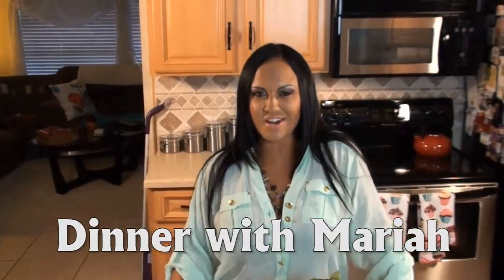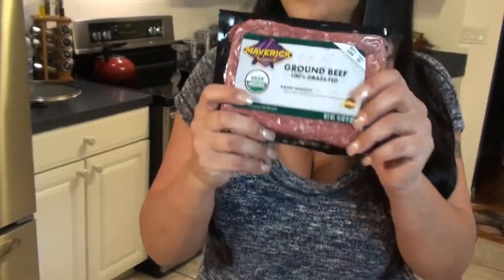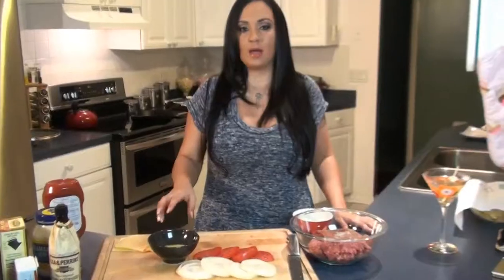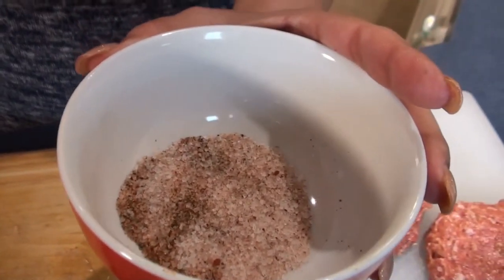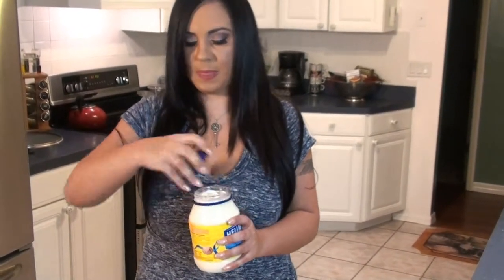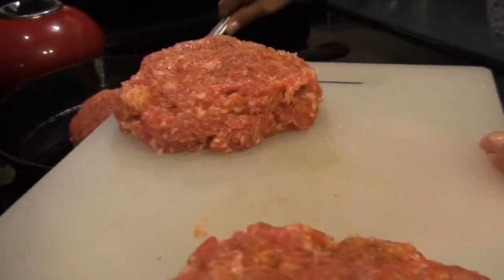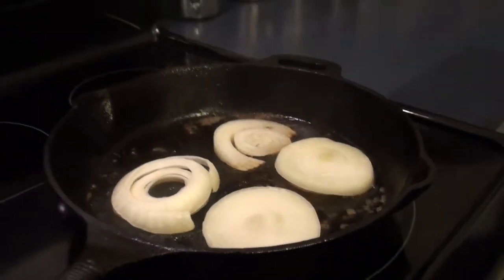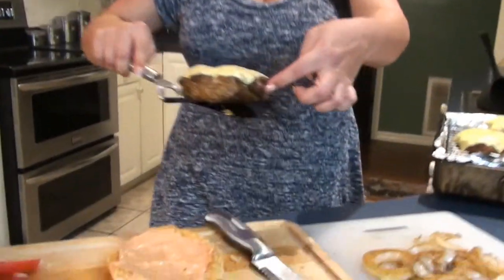Mariah Milano's Homemade Cheeseburgers!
I have been slammed with requests for my cheeseburger recipe every since I posted some photos on Twitter. So after some reluctance I am sharing my secret recipe with you! This is one of the absolute BEST burgers you will EVER eat I guarantee it!
I didnt get fancy with meat from the butcher. I bought everything for this meal at the grocery so there is nothing I used that you cannot get!
What You'll Need:
1 pound 85/15 grass fed ground beef
1/2 pound ground pork
1/4 pound ground sausage
1 Onion
pickles
mayo
ketchup
Worcestershire Sauce
Sea salt
Black pepper
Cayenne Pepper
Kaiser Roll

xoxo
Mariah Milano